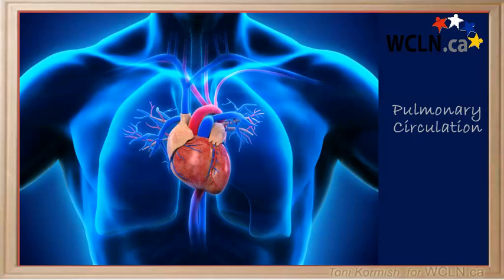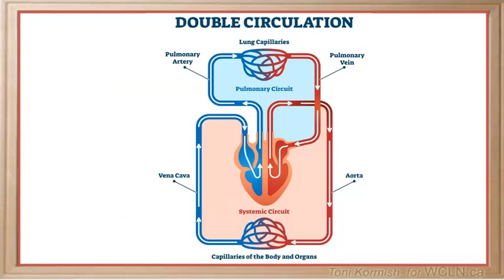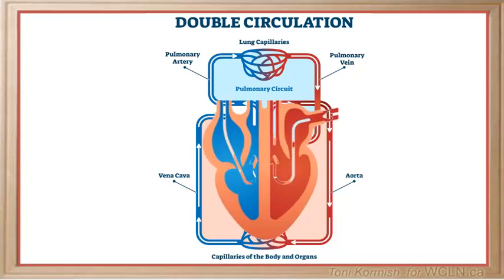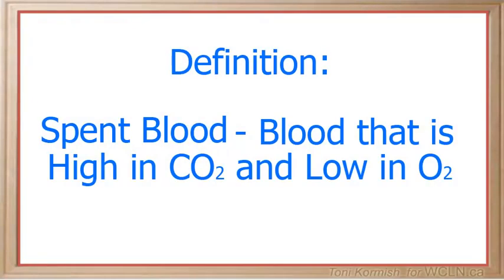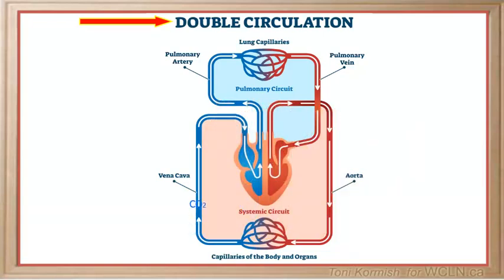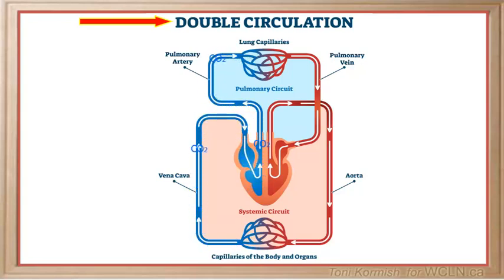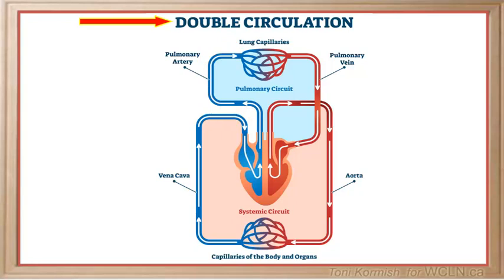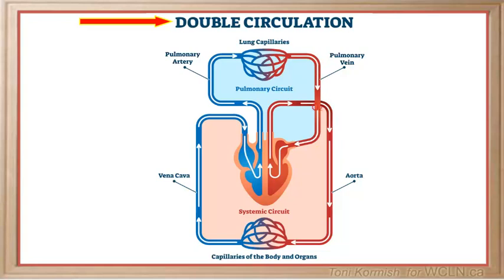WCLN - Pulmonary Circulation - Biology